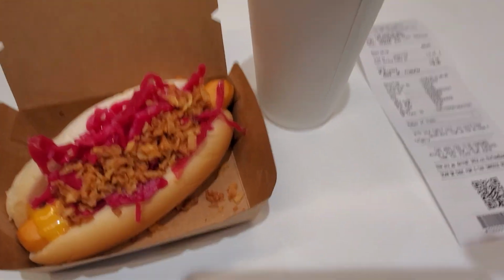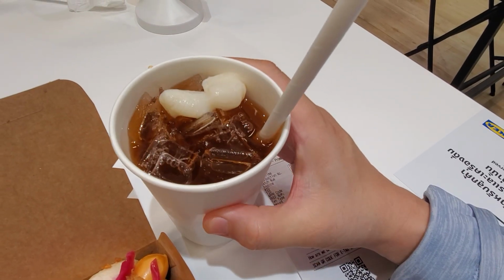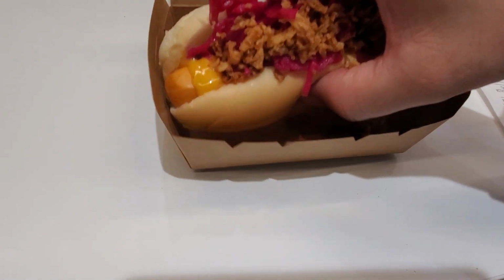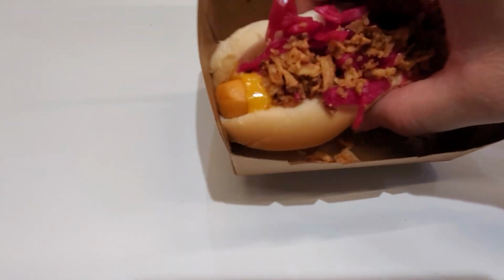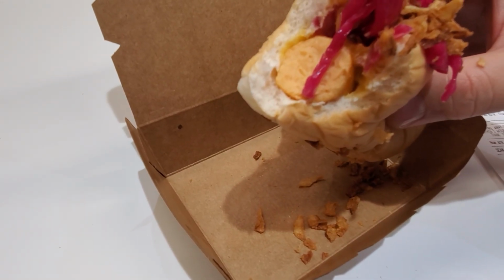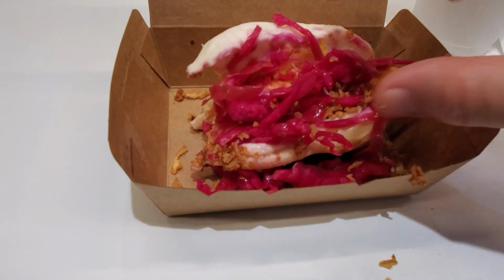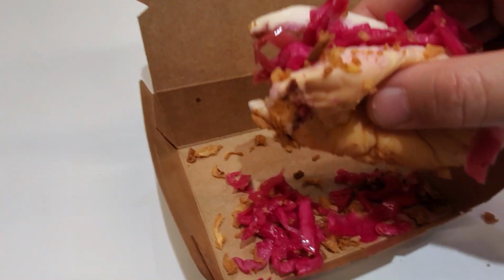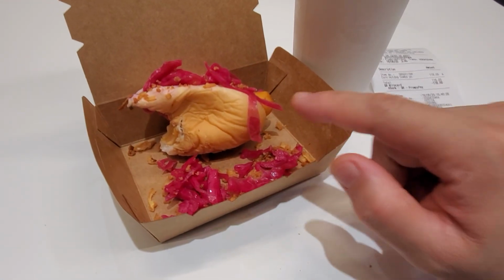Japanese curry pickle hotdog tasting @ IKEA Swedish Bistro Central Westgate Bangyai Bangkok Thailand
Not available in main food court.  Bistro on 1st floor/warehouse.  Tasted like a cheese and saurkraut dog to me.